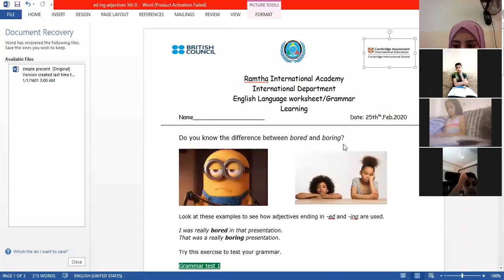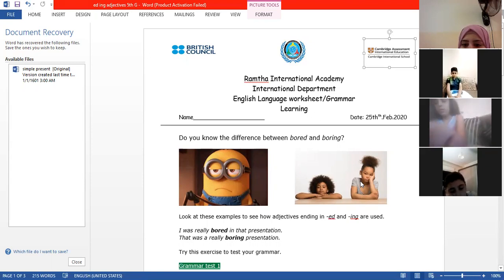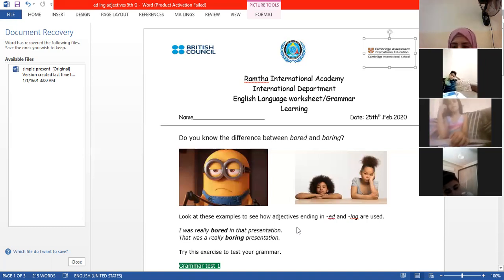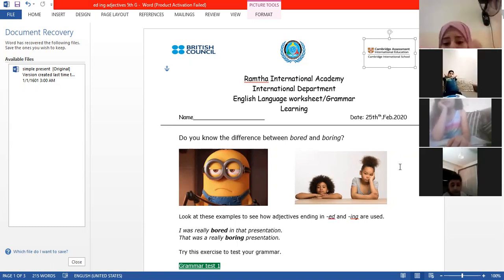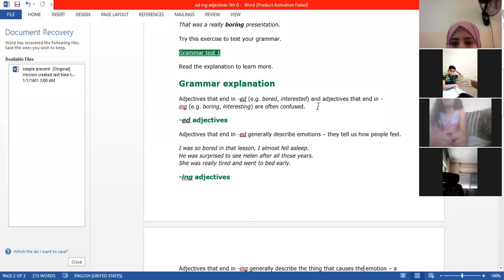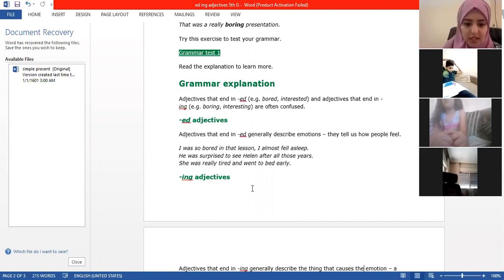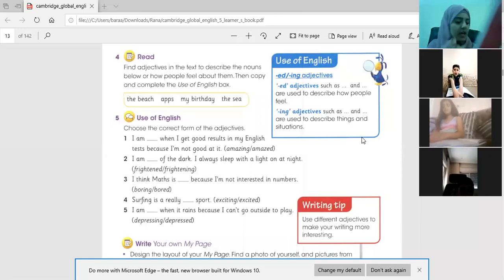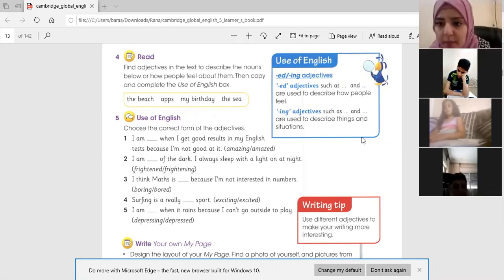What is a participle adjective?/5th grade- Teacher: Baraa Elzubi